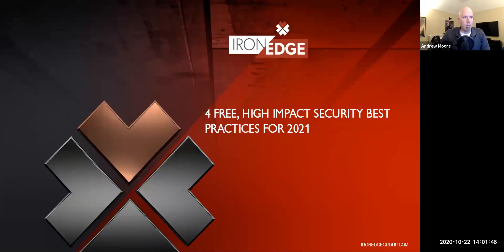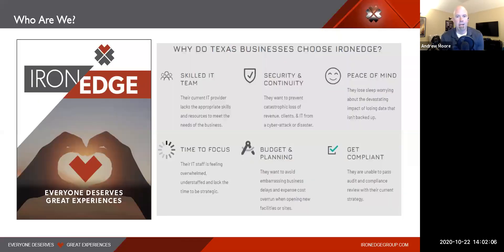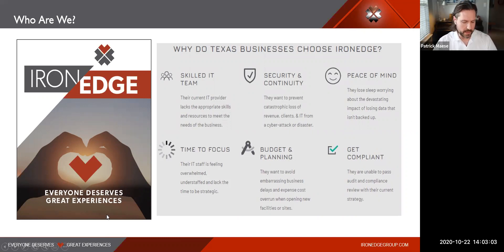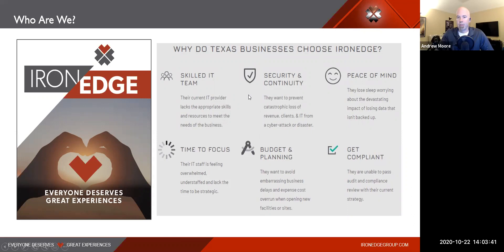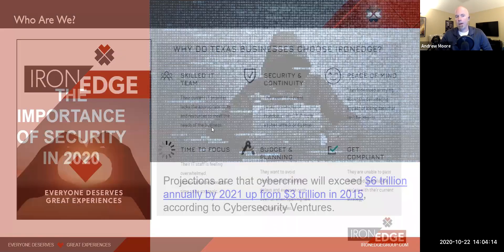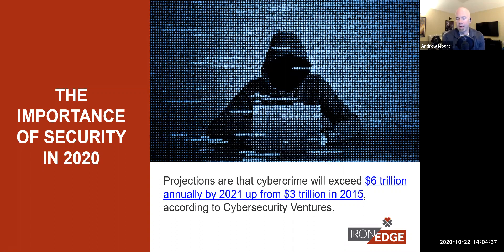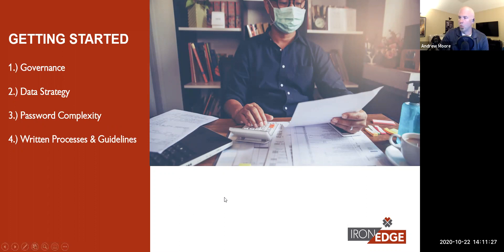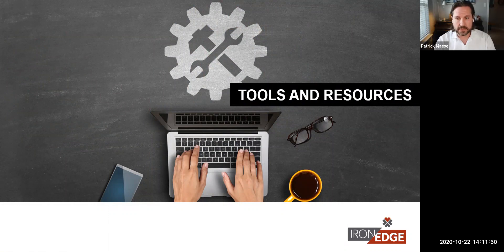4 Free, High Impact Security Best Practices for 2021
Say hello to budget security 101! In this webisode, our team offers four free things you could be doing in your company to be more secure NOW. Make a direct impact to your IT strategy with these no-cost security programs. We’ll help you uncover where your crown jewels lie and walk through steps to protect them! It just takes your time to develop a cost-effective security program for your business. The following tips and topics are discussed:

• Getting started
• Tools and resources available
• Governance and compliance
• Data strategy
• Password complexity